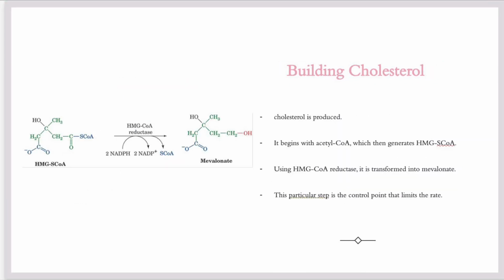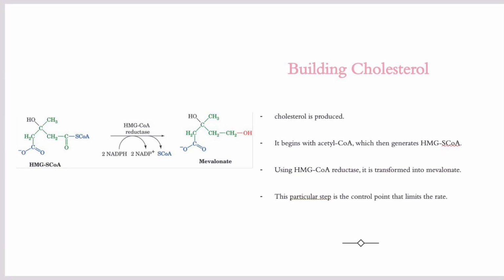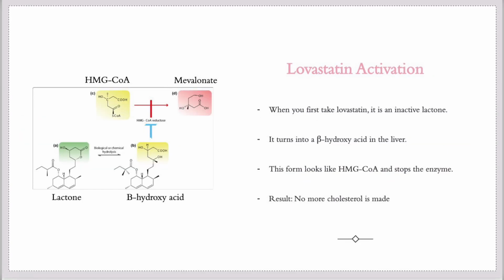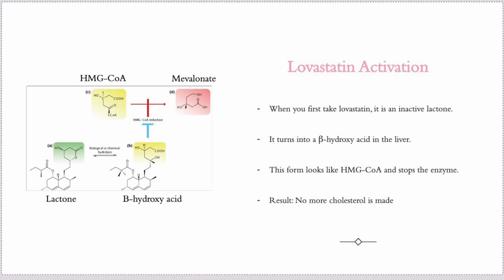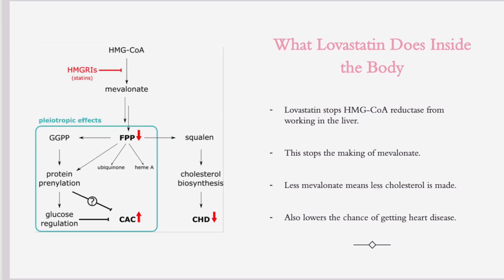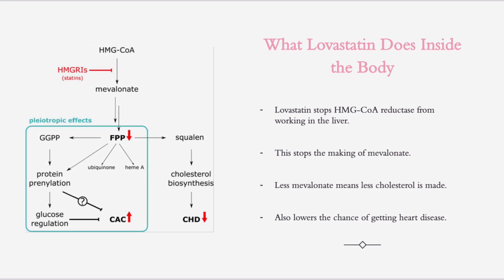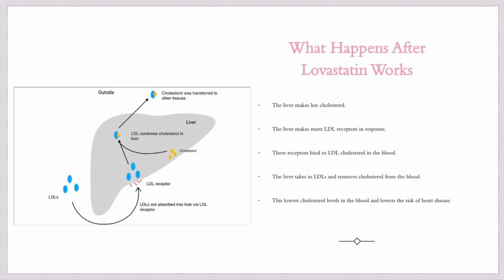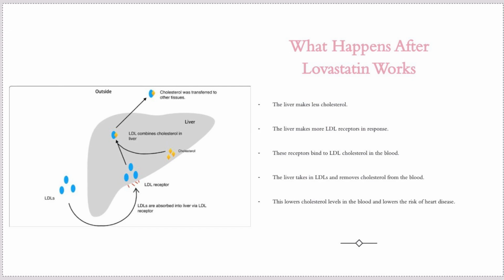Module 7 Assignment: Advanced Concepts Presentation- Reagan Brummett